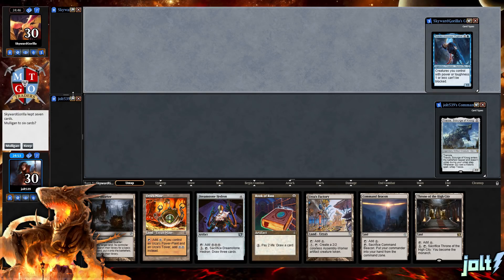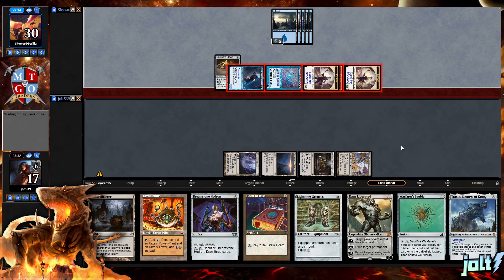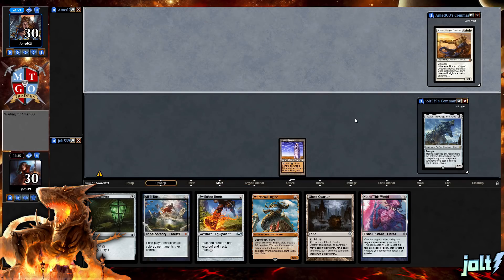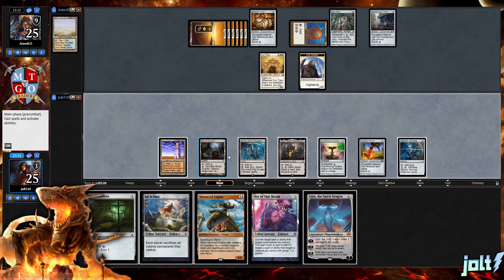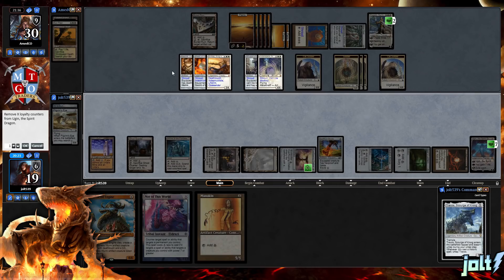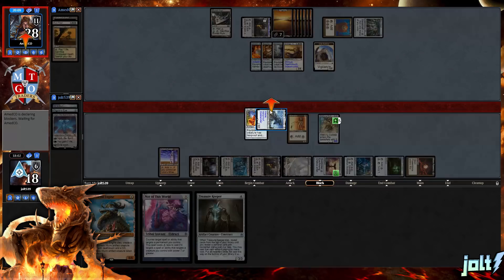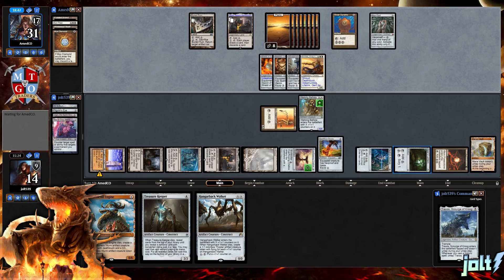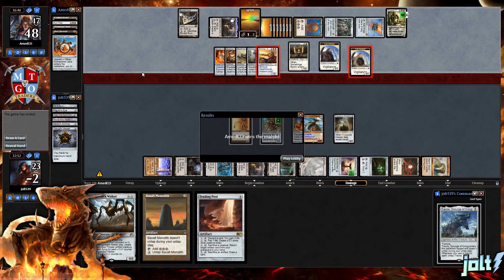Jolt - Commander - Traxos, Scourge of Kroog vs Tetsuko/Brimaz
Send me some MTG cards! Drawings or for cards for me to sign. I love getting mail! I love getting any random MTG cards too. So don't be shy. I love opening random packages of random MTG cards.